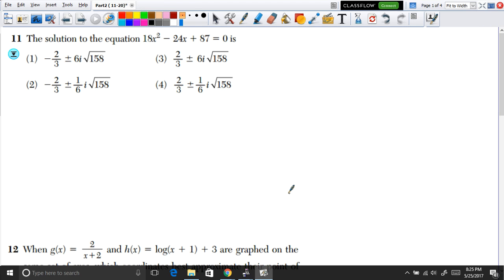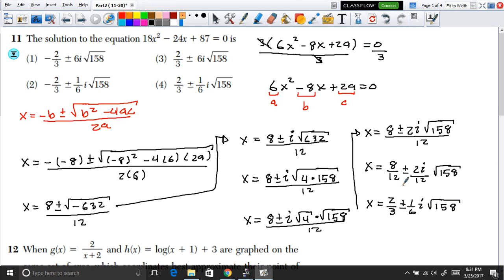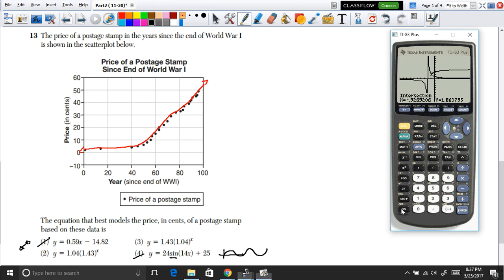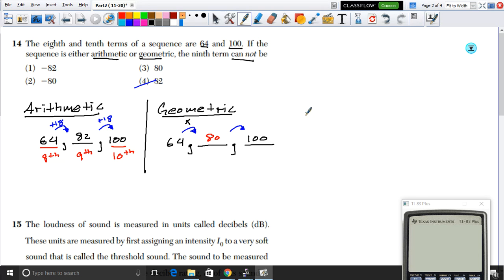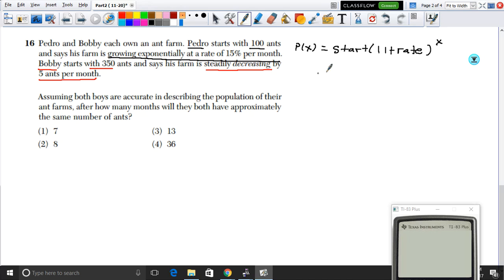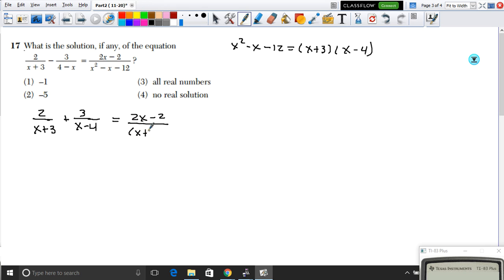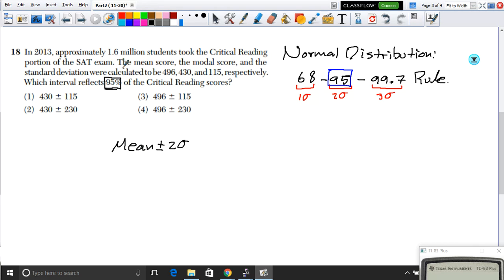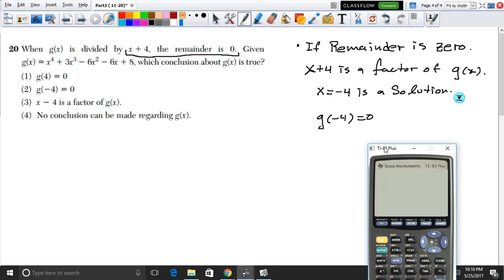NYS Algebra 2 | Trigonometry Regents January 2017 | Part 2: 11-20 | Solutions